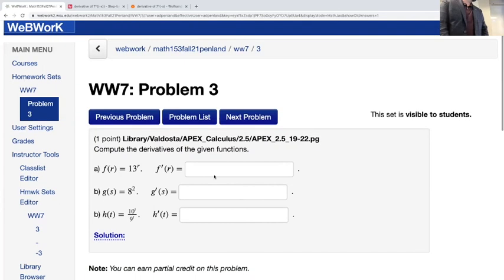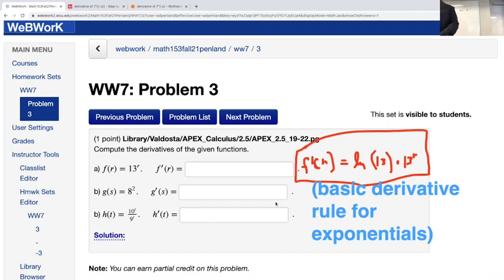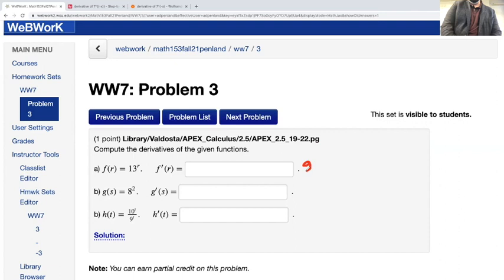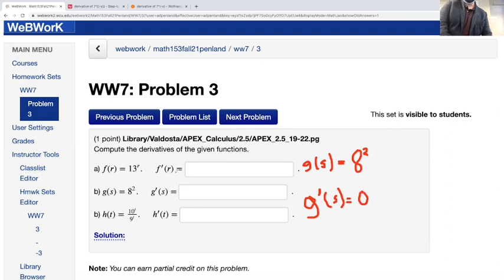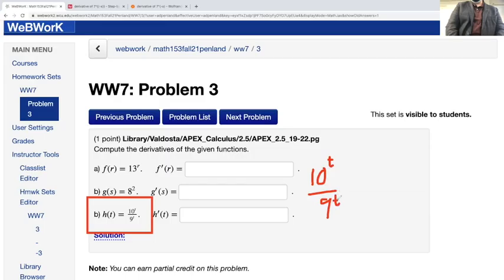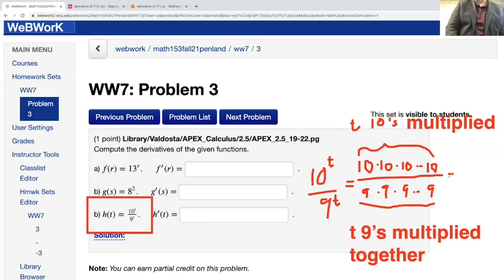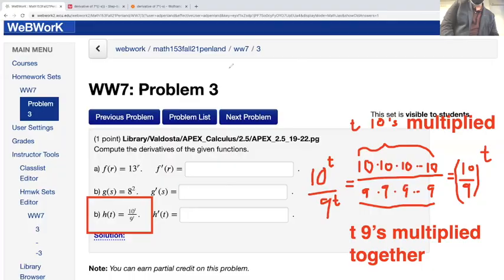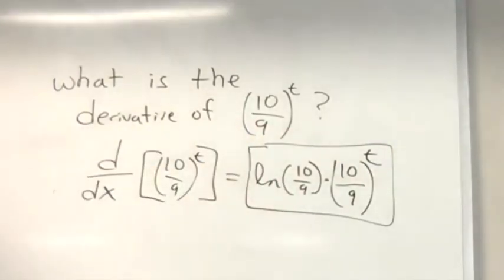Calc1: Derivative of Exponential Rule Disguised as a Ratio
A ratio of exponential functions can be rewritten as a single exponential function using properties of algebra.